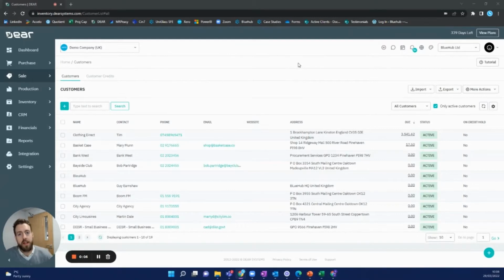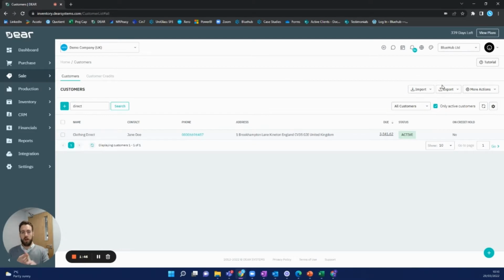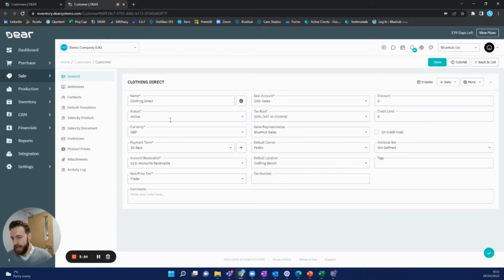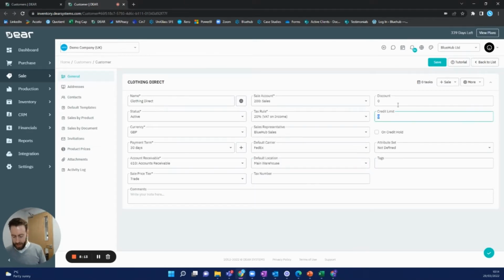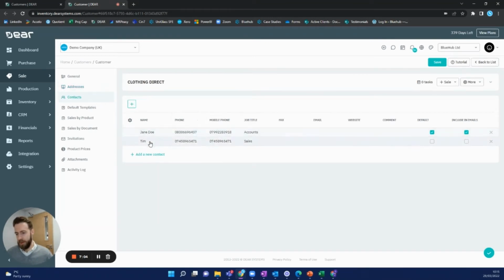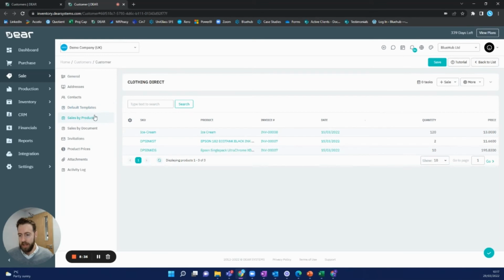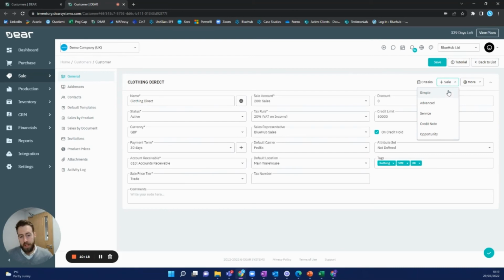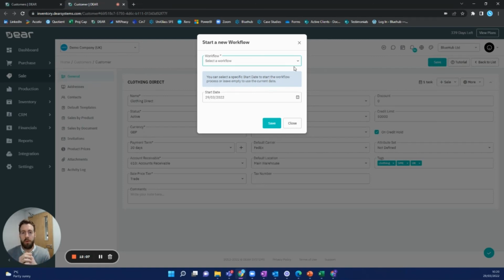Cin7 (Dear Systems) - Customer and Supplier Data Management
Customer data is some of the most important information a company holds, learning how this can benefit your reporting, sales process and document templates.

BlueHub is the UK’s leading DEAR Implementation Partner, Cin7 Implementation Partner and Xero Integrator.

We make content about how product-based businesses, such as Manufacturers, Wholesalers, distributors, and ecommerce companies, can get the most from their software. Using best-in-class cloud-based systems like DEAR, Cin7, and Xero, and integration to access better reporting data, streamlined processes, and keep ahead of their competition in a digital age.

Want to learn more about Cin7 or speak to an expert about how to get the most out of the system?

🔗 Let’s Connect